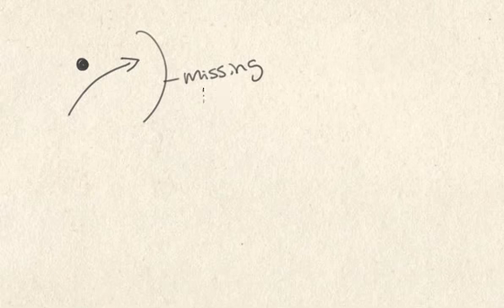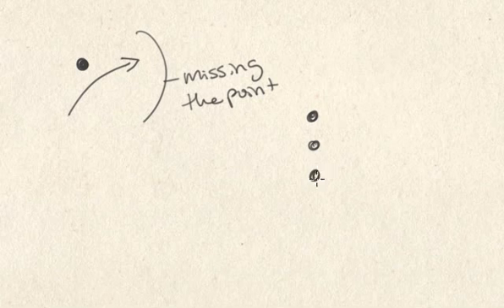Lesson 01 Step 01 DOTS ... & LINES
Can't draw a straight line? GREAT! Neither can we! BUT learn how lines are the glue that hold our shapes together.